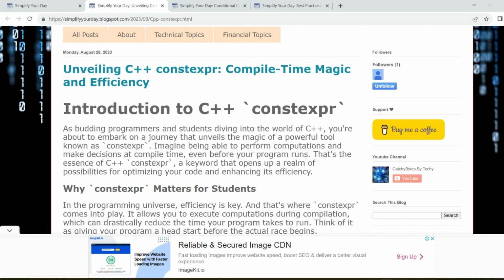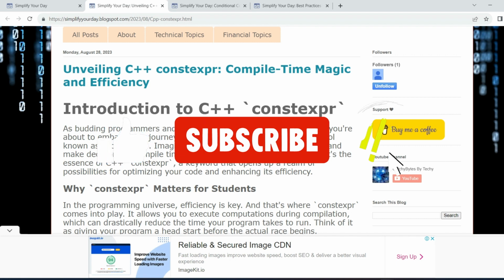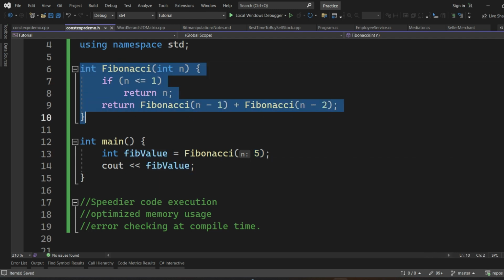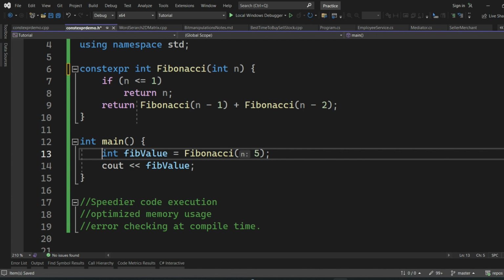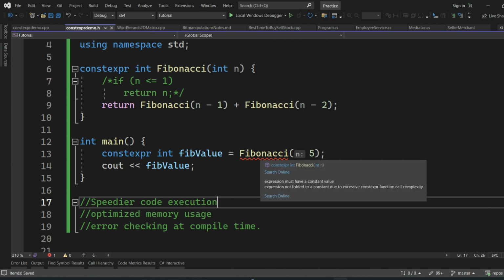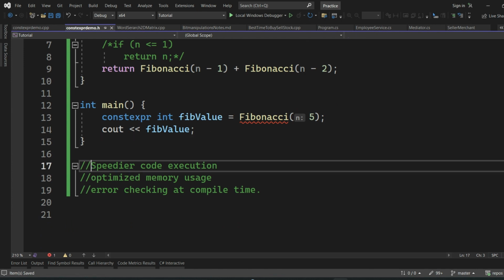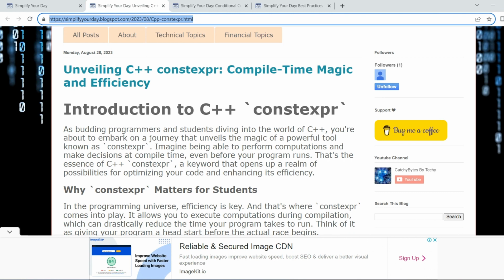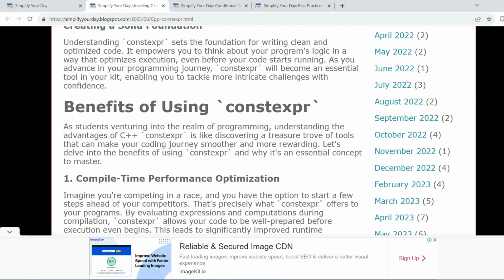C++ constexpr - Understand and Use This Now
Ready to take your coding skills to the next level? 🤖📚  C++ constexpr: your gateway to compile-time magic and programming efficiency! ⚡️✨

🎯 In this guide, you'll discover:

💡The essentials of C++ constexpr
💡How to turbocharge your code with compile-time expressions
💡The genius of if constexpr for smarter decisions
💡Mastering constexpr functions and user-defined types

Whether you're a seasoned coder or just starting your programming journey, this guide is your ticket to optimizing your code and creating magic. Don't miss out! 🌟👩‍💻👨‍💻